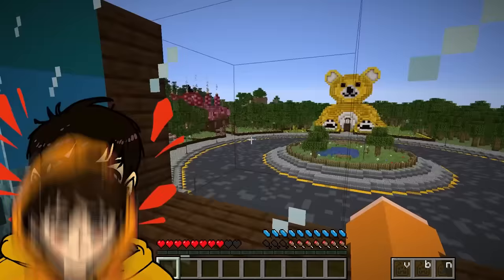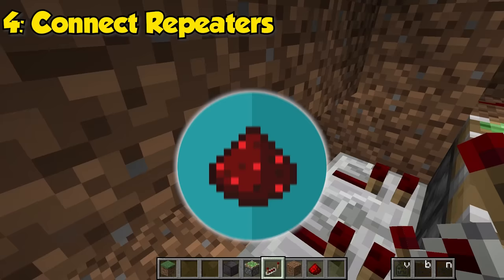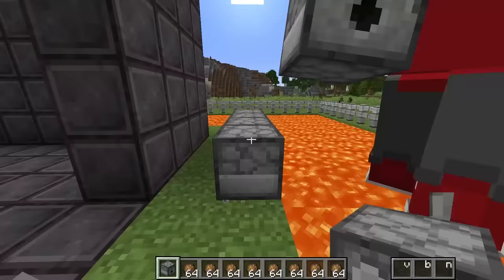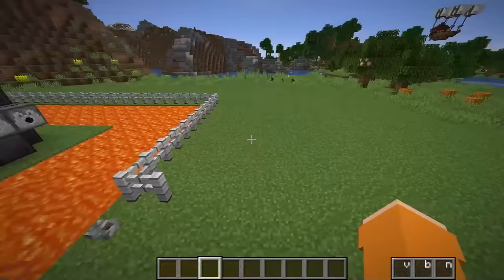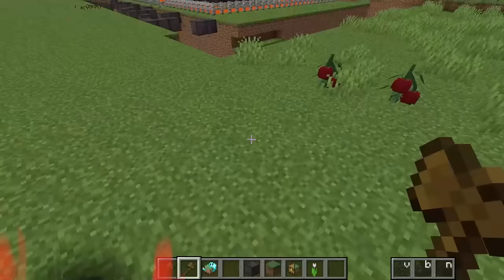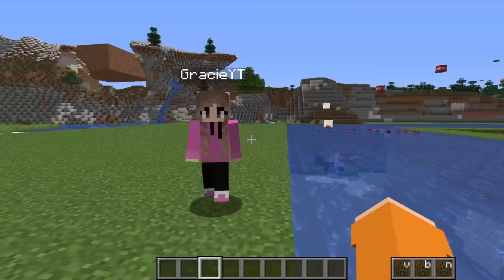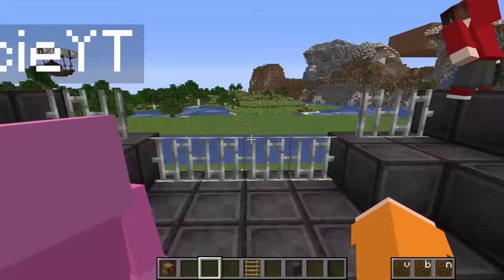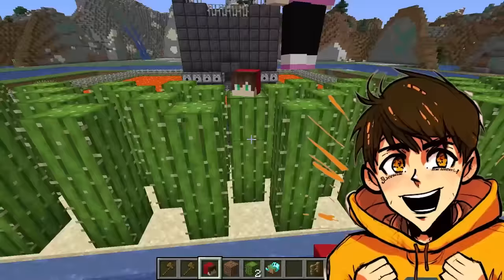Garten of Banban 3 VS The Most Secure House In Minecraft!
Jamesy, Gracie and Louie are building the most SECURE HOUSE TO PROTECT THEMSELVES FROM GARTEN OF BANBAN!